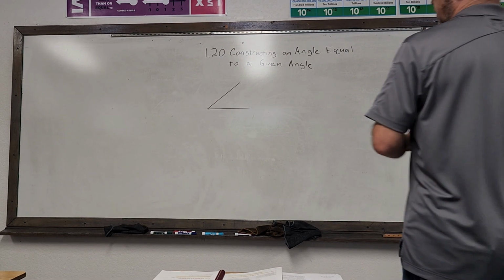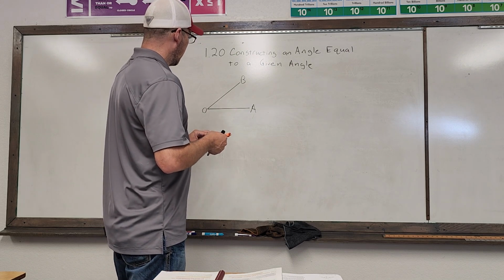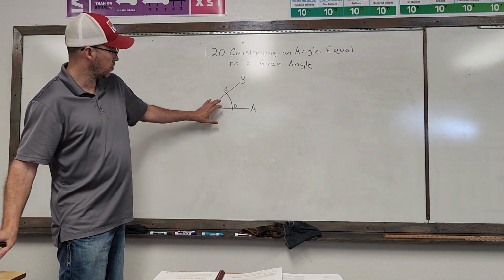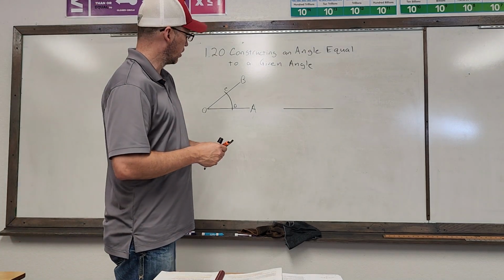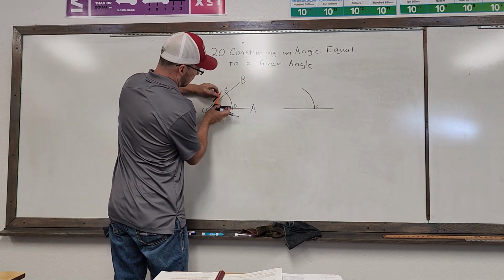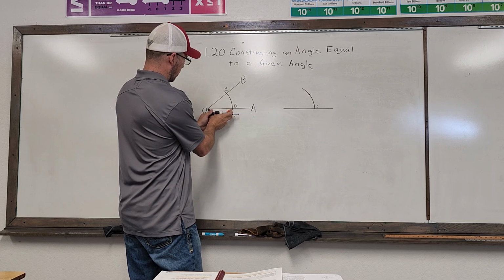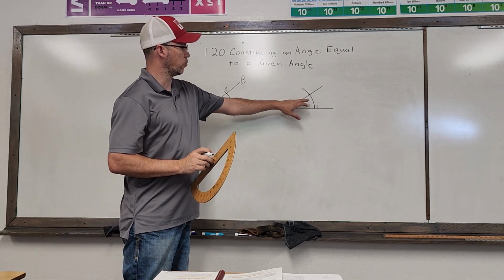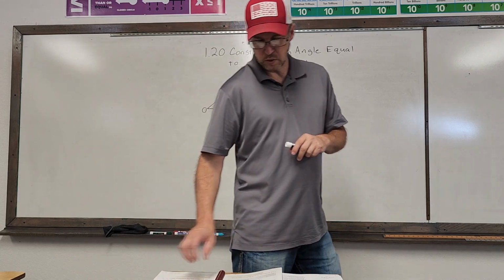CMA Geometry 1.20 Constructing an Angle Equal to a Given Angle (Abeka)